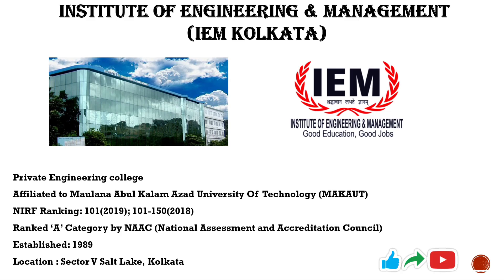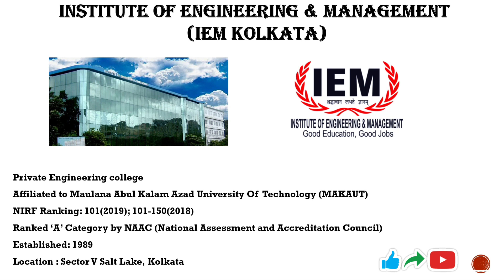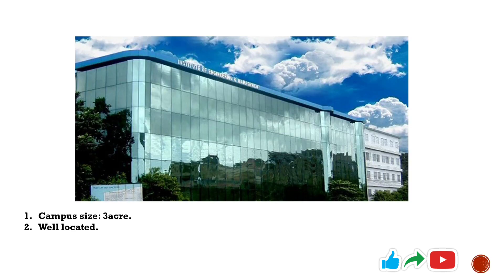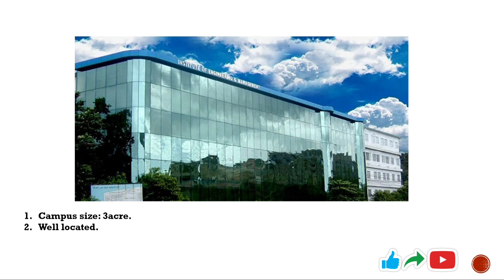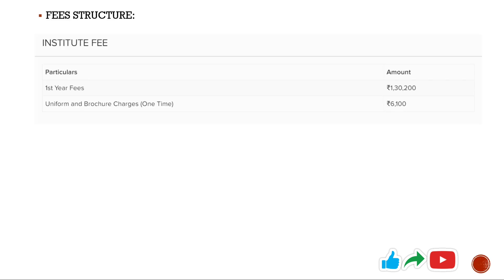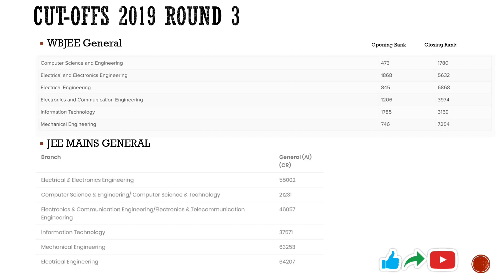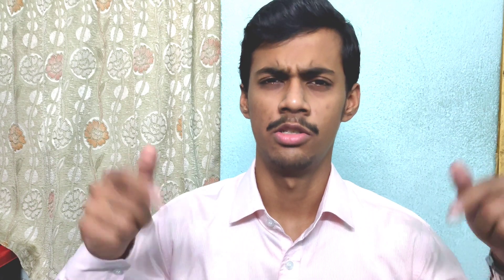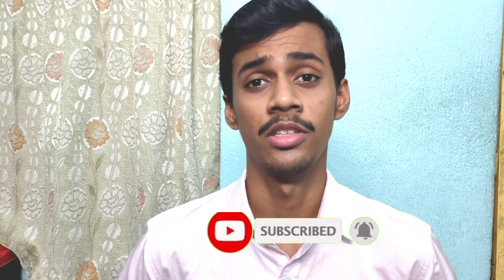INSTITUTE OF ENGINEERING AND MANAGEMENT (IEM KOLKATA) || BTECH || HONEST REVIEW || WBJEE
This video is all about an honest review of BTech in INSTITUTE OF ENGINEERING AND MANAGEMENT (IEM KOLKATA), a private college under WBJEE. In this video, I talked about campus, courses offered, fees structure, placement, food & accommodation and the pros & cons of this college. I have also talked about IEMJEE exam in this video..